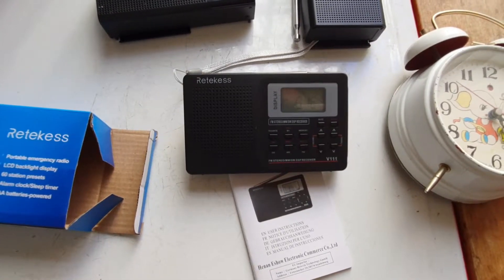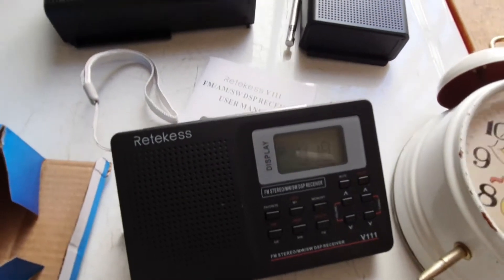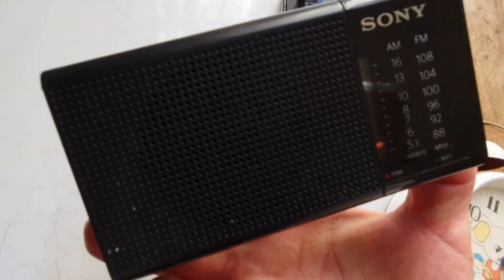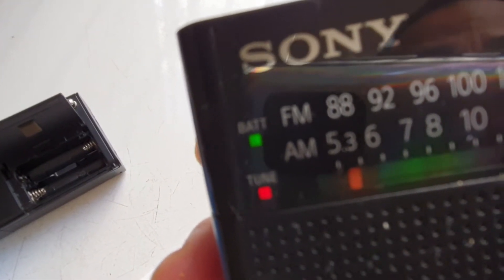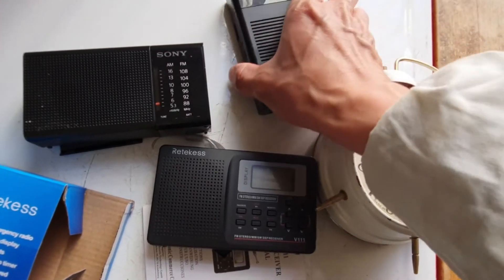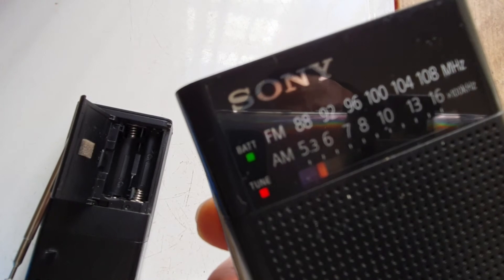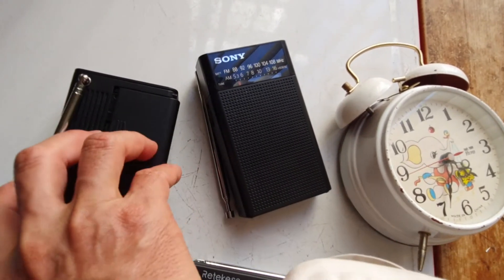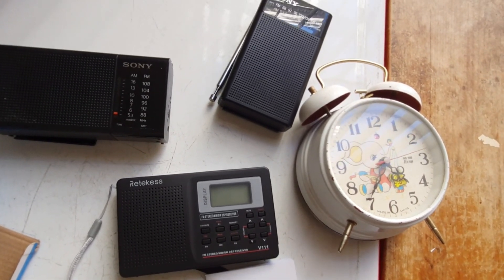（英语学习）重新录的这个视频，让最近在美国网购的这个收音机现出原形，但还没来得及上传，店家就全额退款了